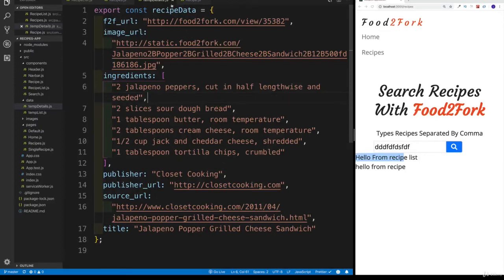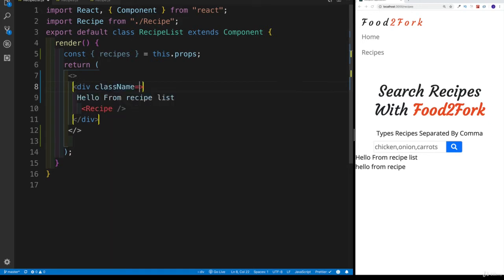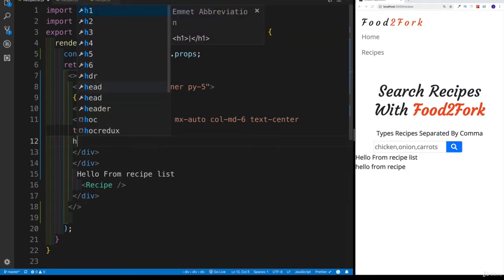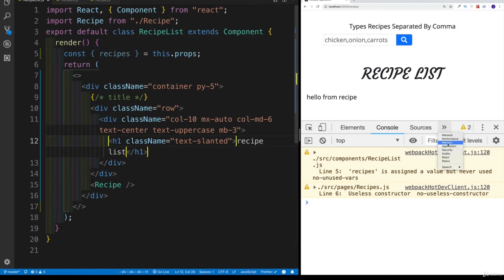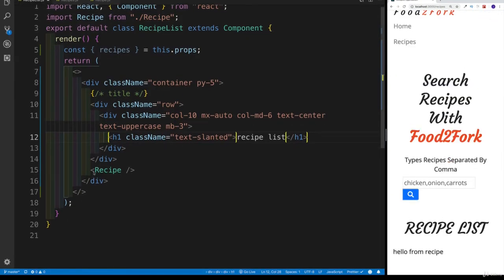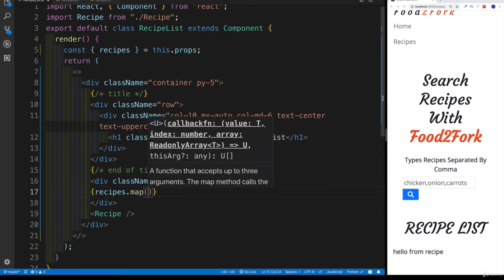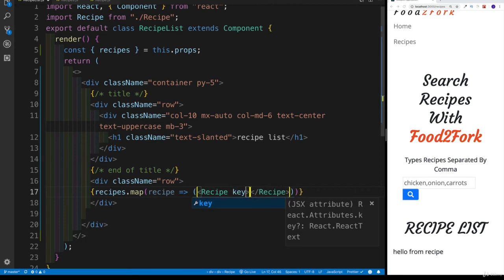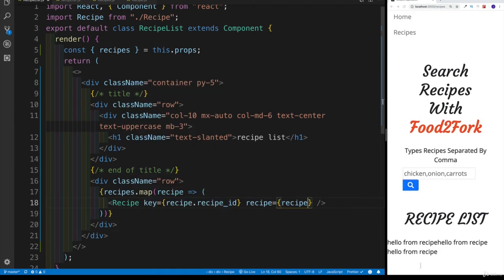Create Food Recipe App using ReactJs with Ajax Search option - 15 - Recipe List Component